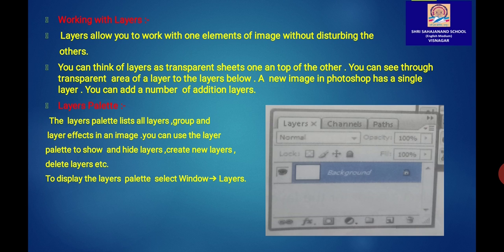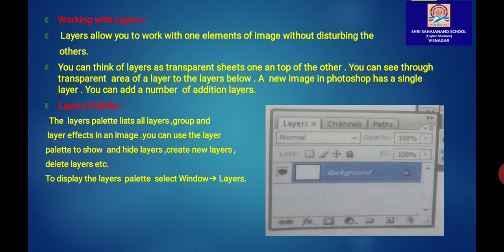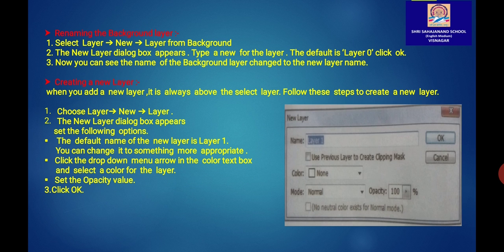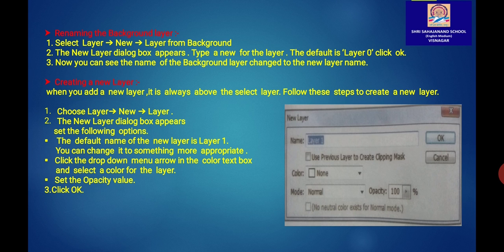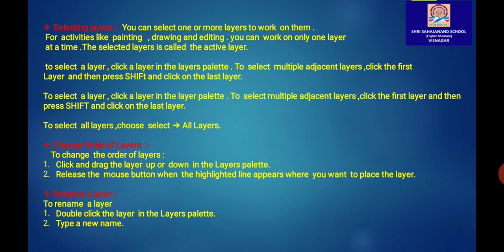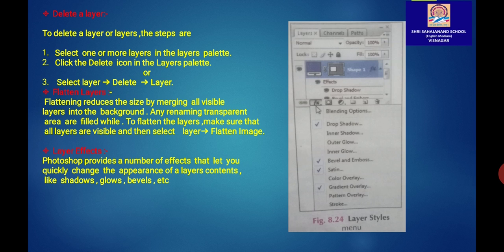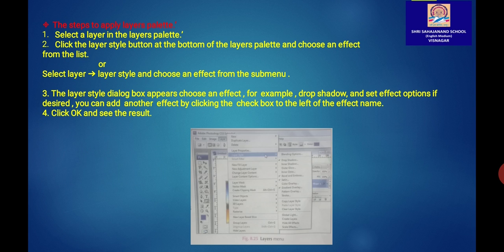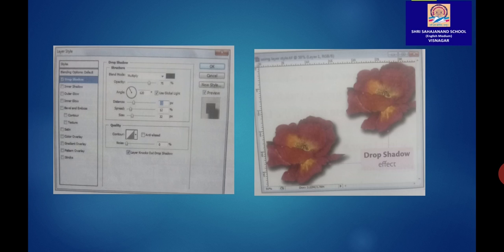Introduction of layers in flash cs3